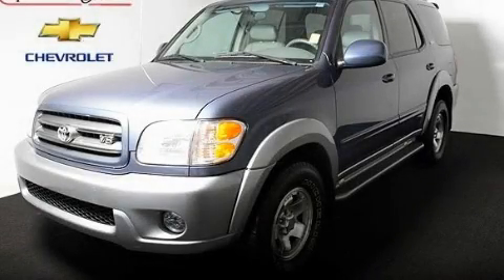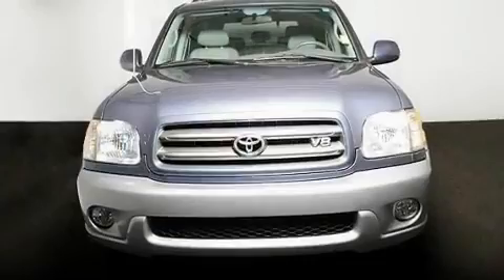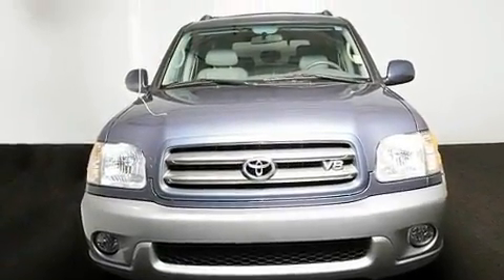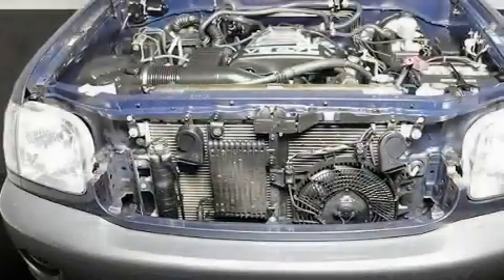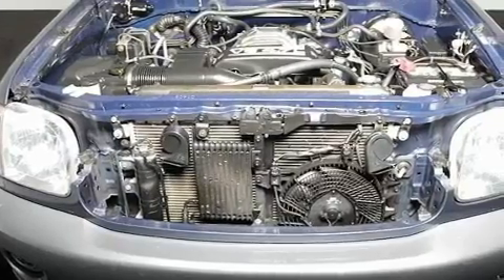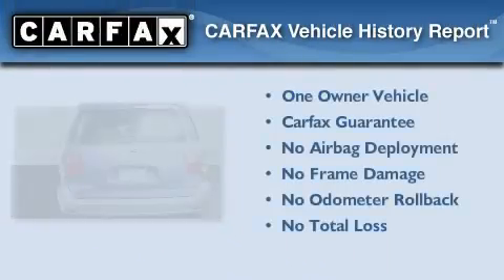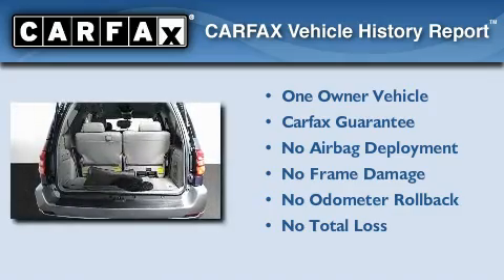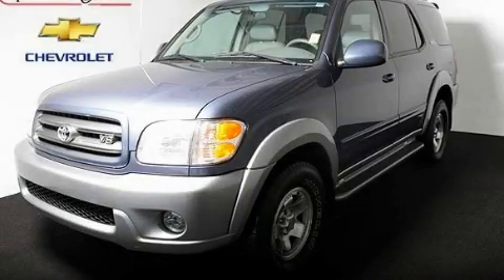2003 Toyota Sequoia Atlanta GA 30341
Year: 2003
 Make: Toyota
 Model: Sequoia
 Engine: Gas V8 4.7L/285
 Trans.: Automatic
 Exterior: Blue
 Miles: 82,245
 Interior: Gray

 http://

 5785 Peachtree Industrial Blvd.

 Pre-Owned 2003 Toyota Sequoia Atlanta GA